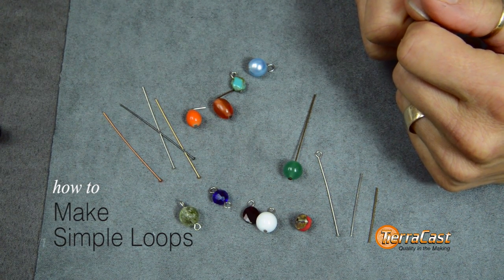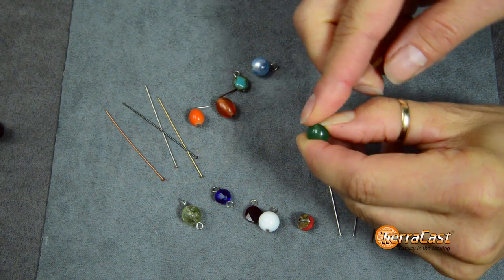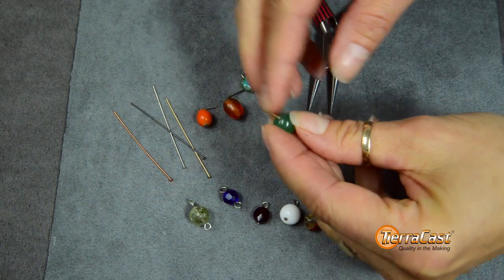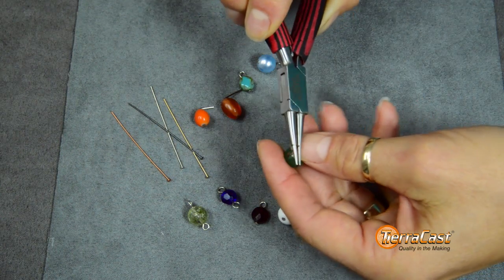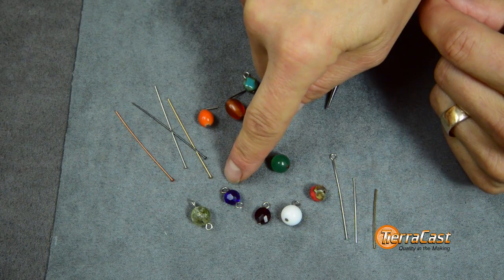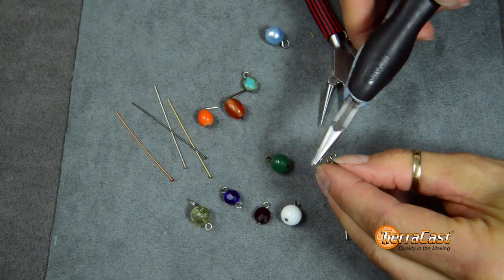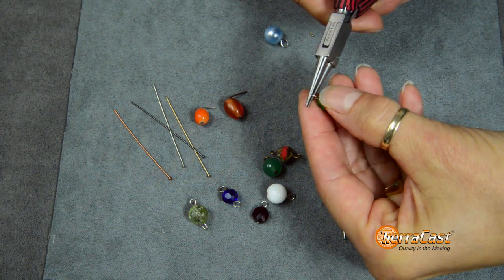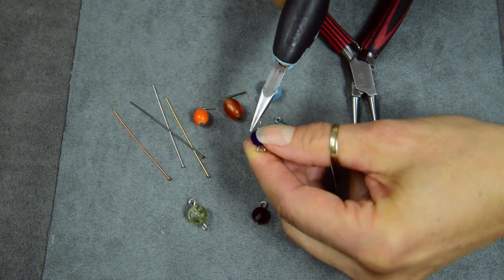How to Make a Simple Loop for Jewelry Making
In this video Tracy Proctor introduces TierraCast's new pewter toggle clasps and a collection of turned brass cord ends in styles, sizes and finishes to meet all your design needs. These cord ends and toggles are perfect for a wide array of techniques and materials including cord, viking knit, kumihimo, ribbon, beaded, and multi-strand designs of all kinds.